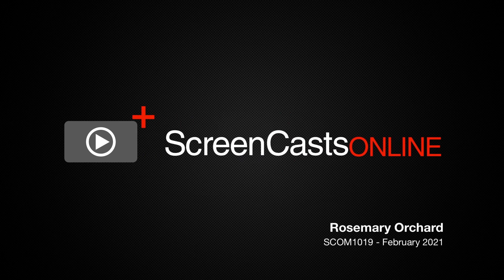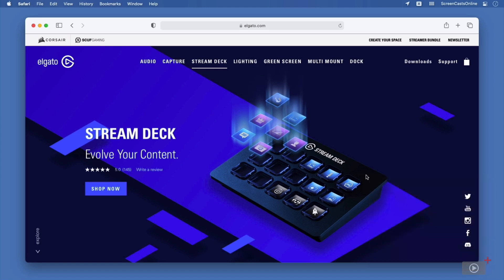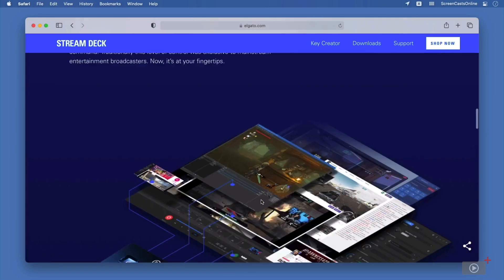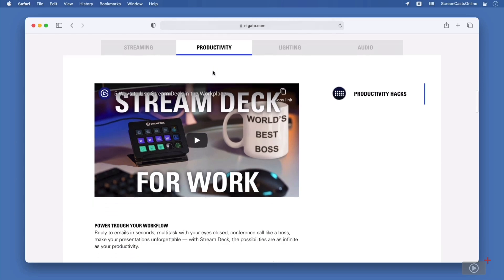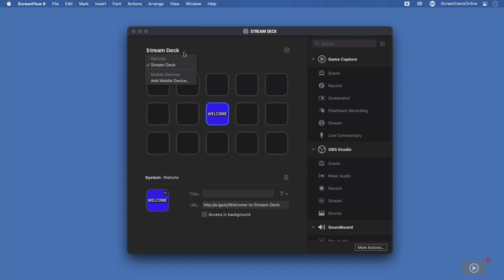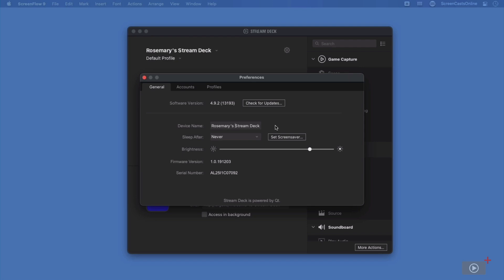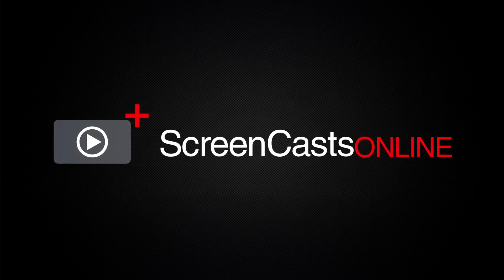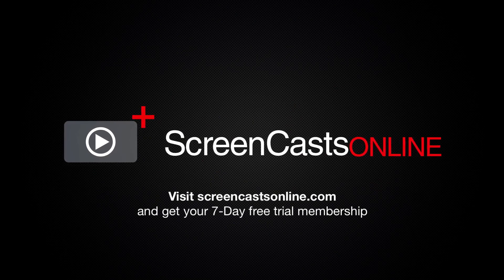SCOM1019 - Stream Deck for Productivity - Preview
This is a short preview of a full ScreenCastsOnline video tutorial. for a free 7-day membership. - This week, Rosemary introduces you to Stream Deck from elgato, a piece of hardware that has become quite popular with many power users using their Mac. You learn how to create custom buttons to trigger a variety of useful actions.

Rose also shows you the iOS app for Stream Deck, as well as some of the profiles she uses in her work.